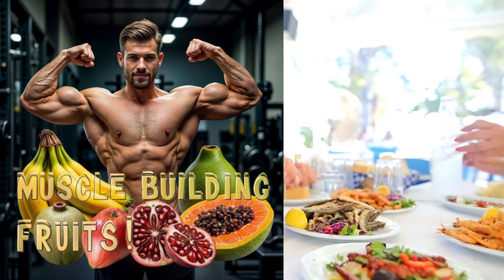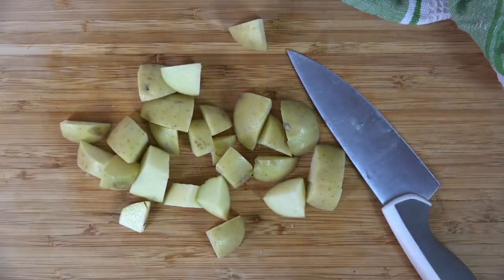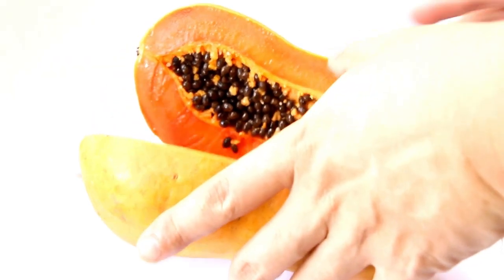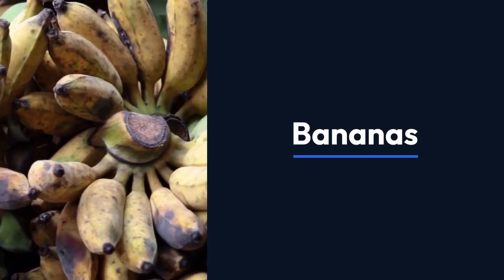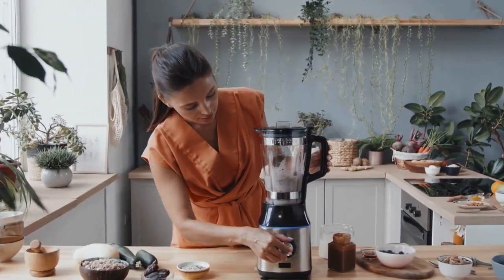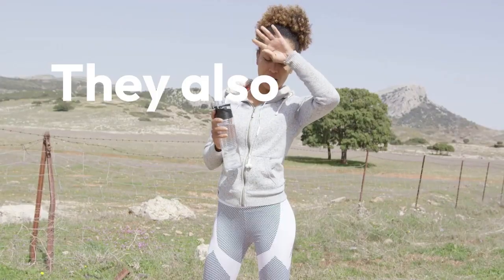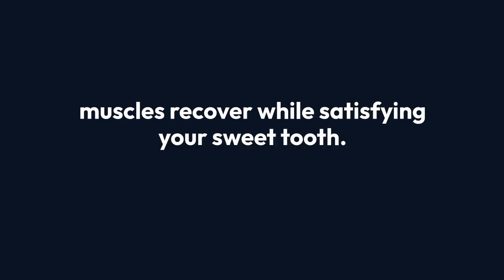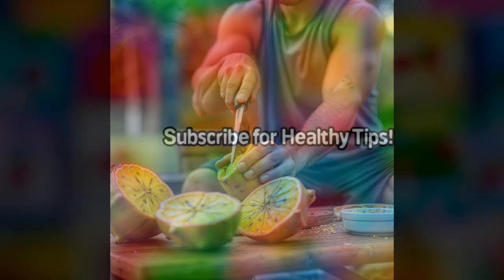Top Fitness Expert Shares SECRET to Building MUSCLE FAST with Fruits!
💪 Boost Your Muscle Gains with These 6 Power Fruits! 🍌🍎💥

Looking for a natural way to enhance your muscle growth, recovery, and overall fitness? In this video, we explore 6 super fruits that are packed with essential nutrients to support your fitness journey. From bananas to custard apples, these fruits provide protein, antioxidants, and energy-boosting benefits that make them perfect for pre- and post-workout snacks. Whether you’re a gym-goer or someone looking for healthier snack options, these fruits can help you stay fit and strong on the go!

📋 What You'll Learn in This Video: ✅ The importance of natural nutrition for muscle growth
✅ Detailed benefits of 6 power fruits for muscle building
✅ Fitness-on-the-go snack ideas
✅ Practical tips to incorporate these fruits into your diet